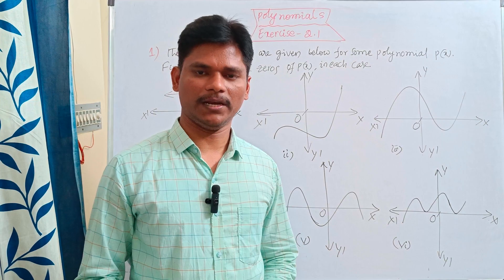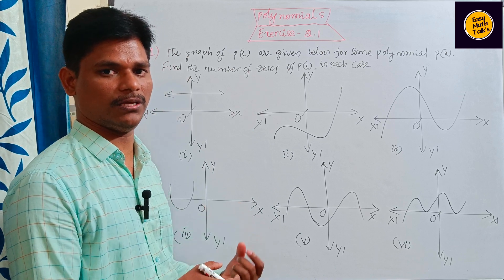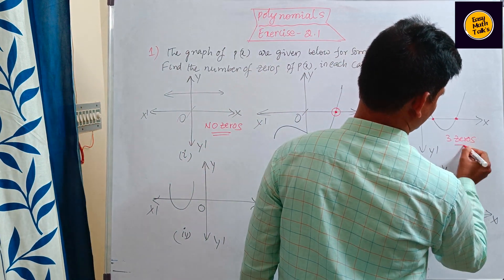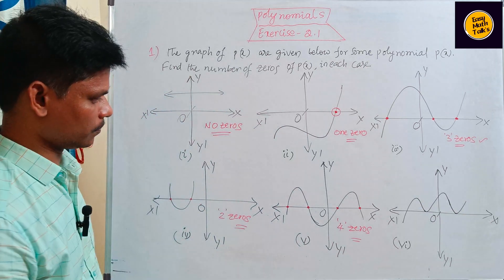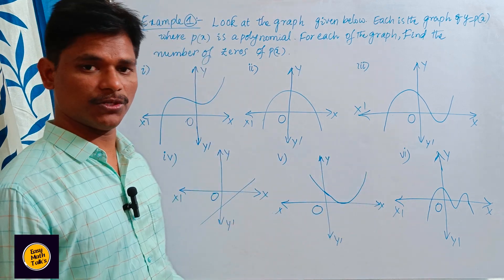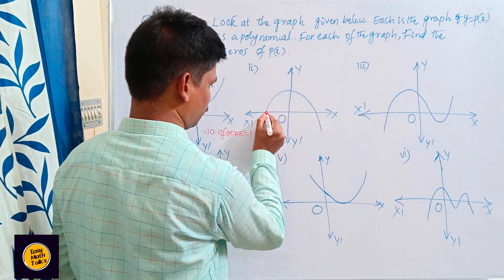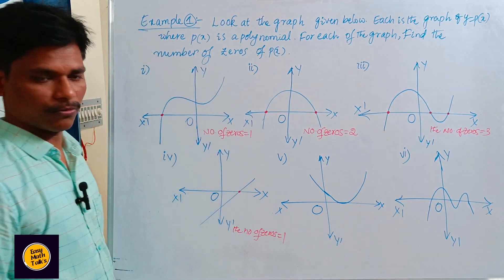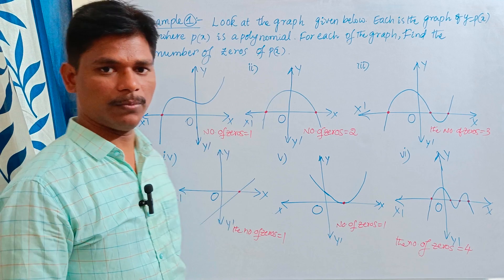10th class Polynomials |Exercise2.1-All Problems |Chapter 2|New text book(2024-25) A.P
10th class Polynomials |Exercise1.1-All Problems |Chapter 2|New text book(2024-25) A.P

link:polynomial concept